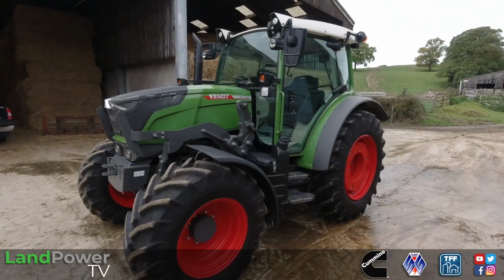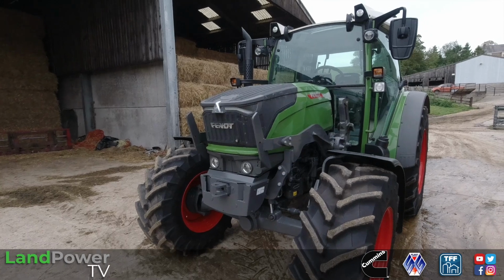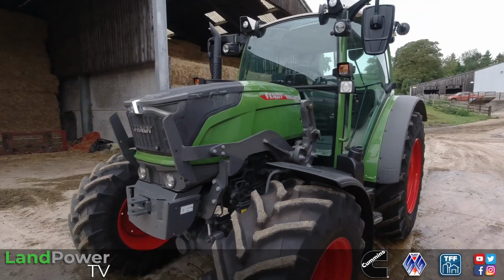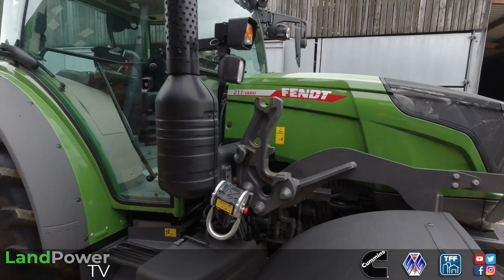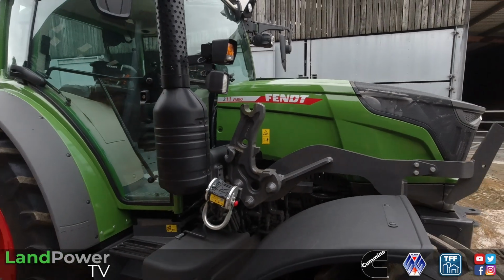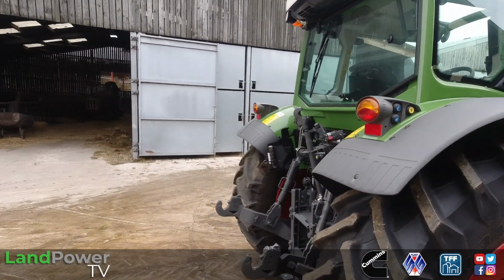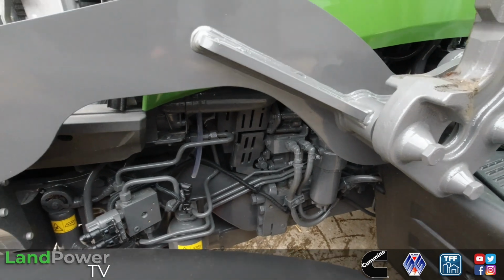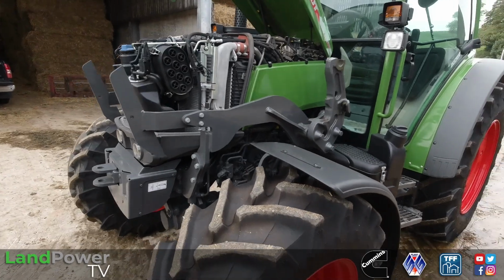Fendt Gen 3 211 Vario Tractor: WALKROUND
As a bonus to our full review episode of the latest generation Fendt 211 Vario tractor, in this episode we get a detailed walkround of the new machine.

Featured machine:
Model: Fendt 211 Vario
Engine: 3-cylinder, 3.3-litre, AGCO Power
Max. power: 114hp
Max. power with engine management: 124hp
Transmission: 0.02-40kph, single-range, continuously variable (Vario)
Rear PTO speeds: 540/540E/1,000
Max. hydraulic pump capacity: 104 litres/minute
Max. number of hydraulic services: 4, double-acting
Max. rear linkage lift capacity: 4.2t
Max. front linkage lift capacity: 2.5t
Overal height: 2.62m
Wheelbase: 2.37m
Unladen weight: 4.28t
Max. permissable weight: 7.5t